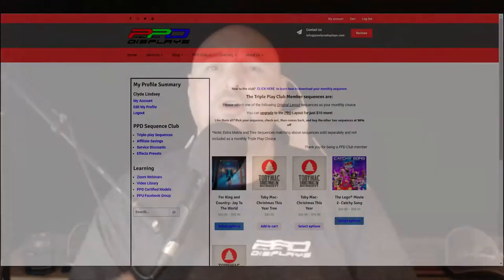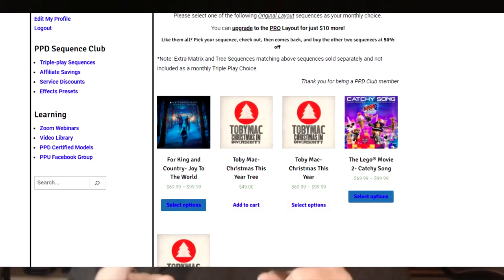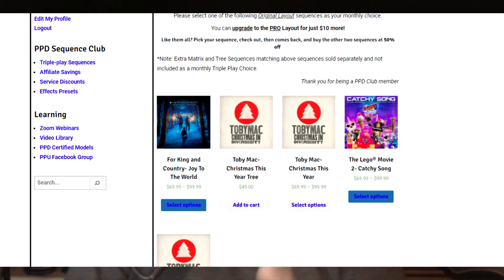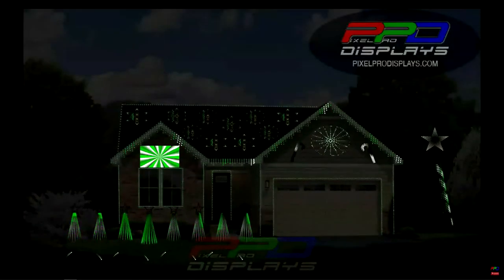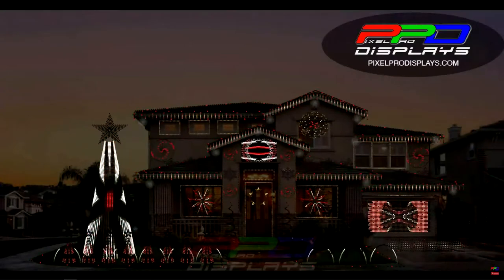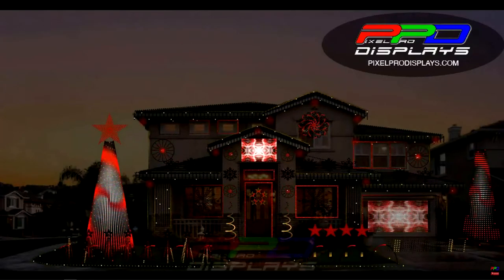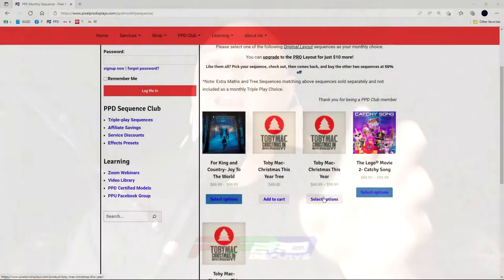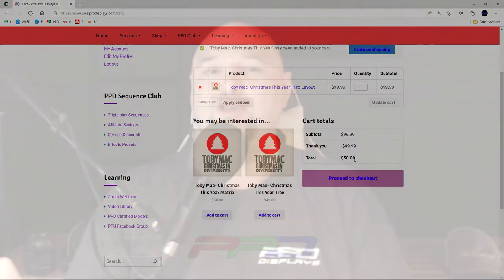PPD Club Triple Play Sequence Choices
Join the PPD Sequence Club Here!